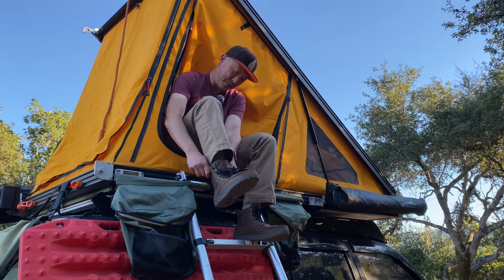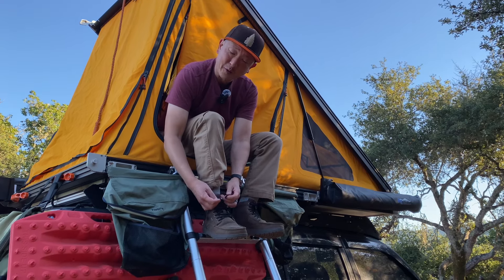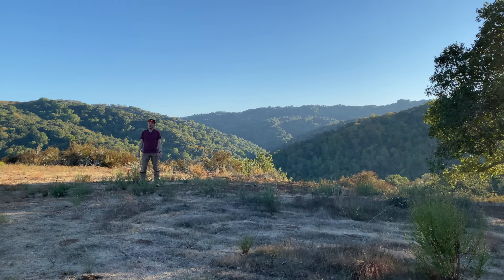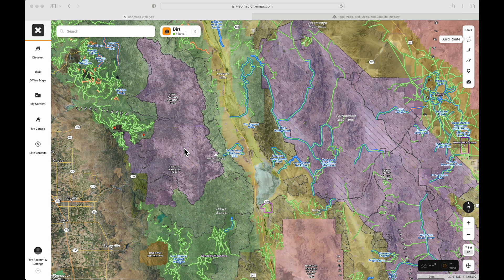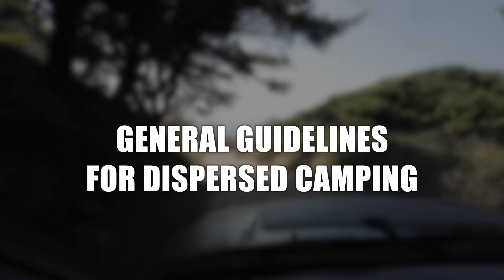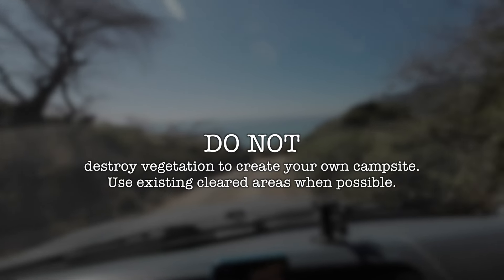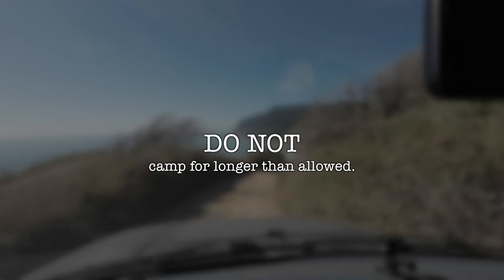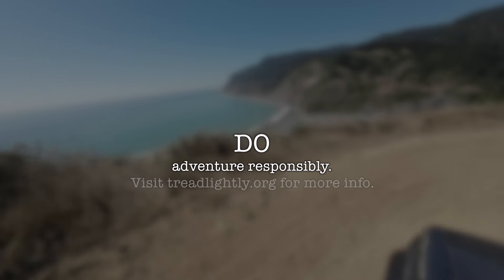HOW TO find dispersed campsites, free dispersed camping, boondocking, car camping, overlanding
Find that next epic dispersed campsite using this method with the apps below!

I make a small amount of money if you make a purchase with those and I appreciate your support. I do not get paid for phony opinions, my opinions are my own.

Some of the gear I use from Amazon (as an "Amazon Influencer," I earn from qualifying purchases):